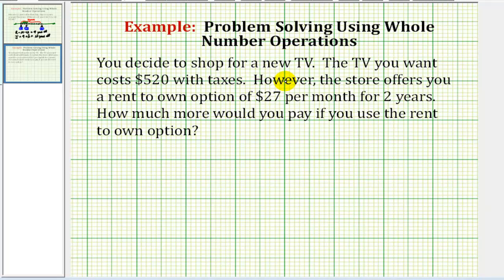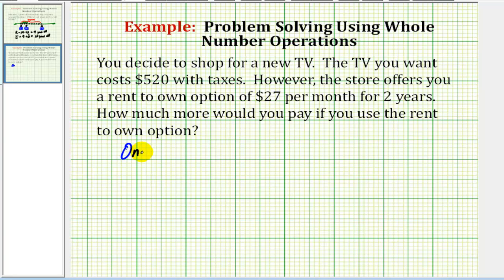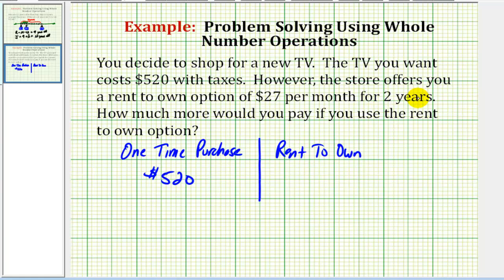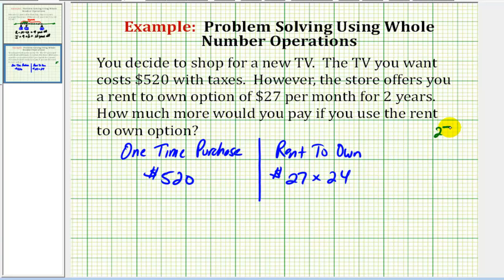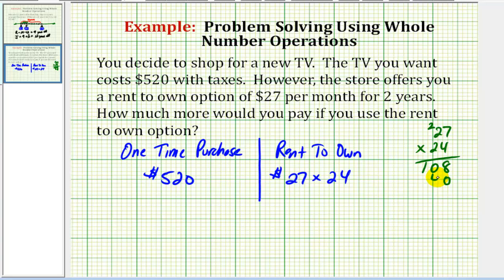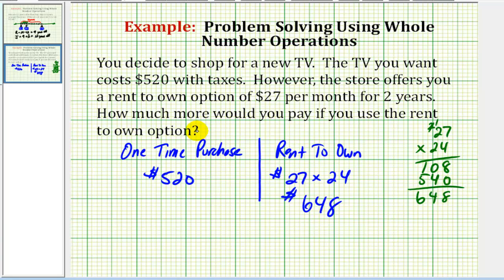Example of Problem Solving: Comparing Purchase versus Rent To Own Cost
This problem provides an example of comparing a one-time purchase price to a rent to own price.